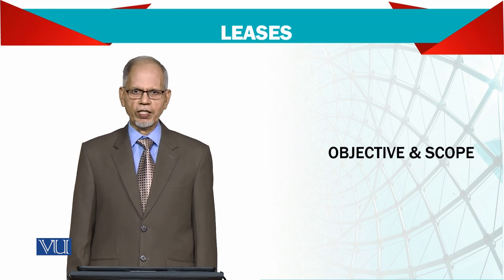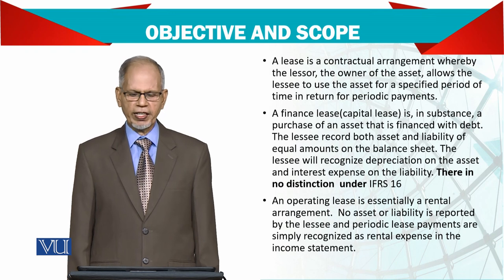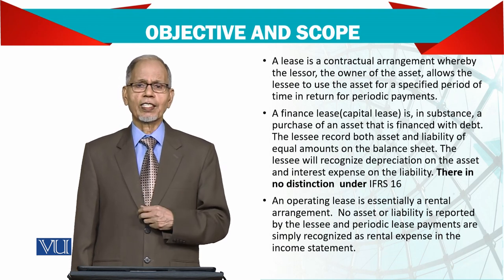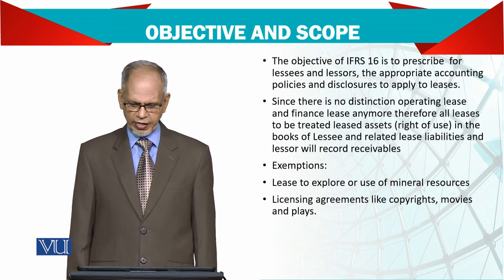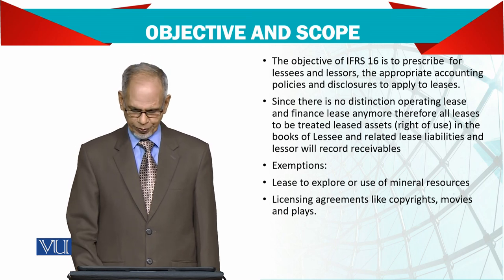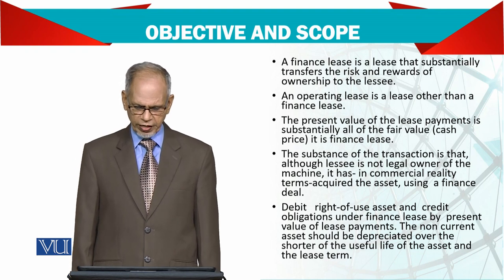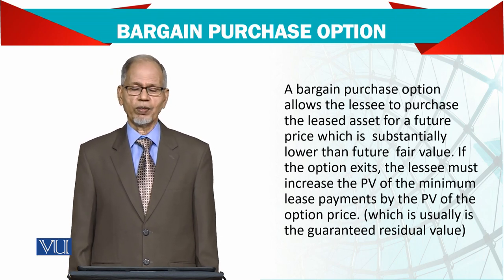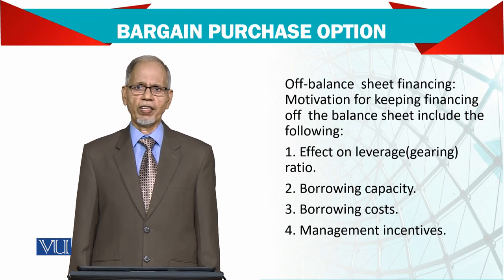Leases | Advanced Financial Accounting | FIN711_Topic062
Topic062 - Leases
By Dr. Nizamuddin